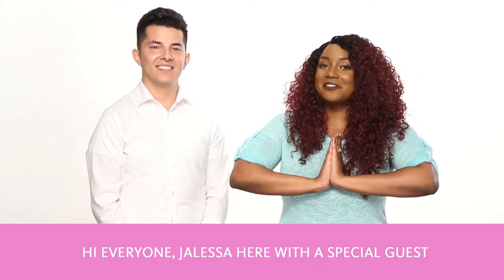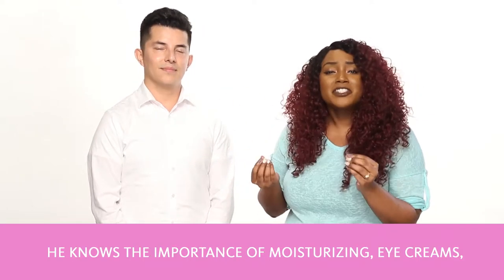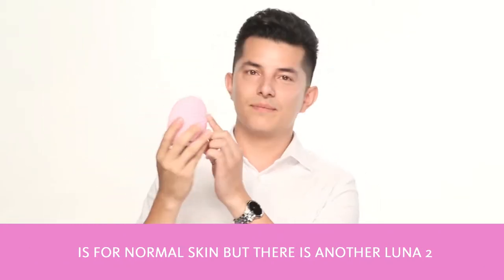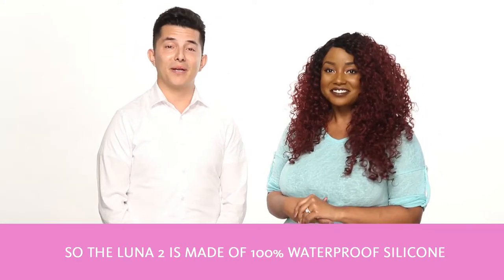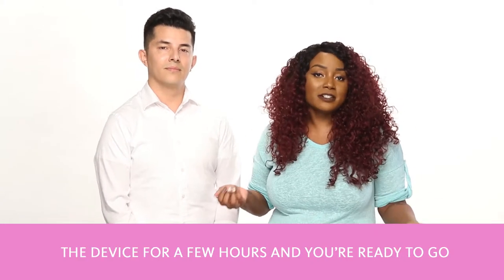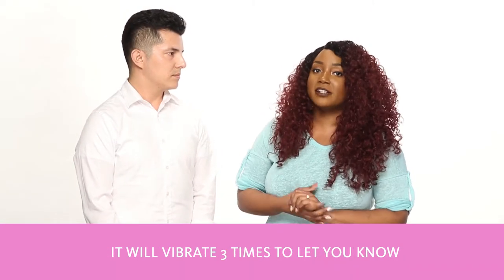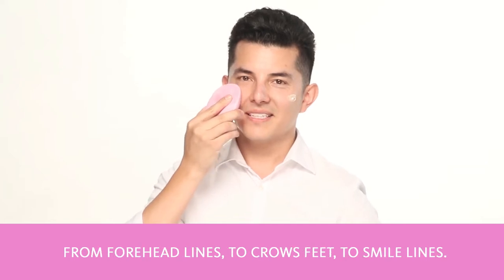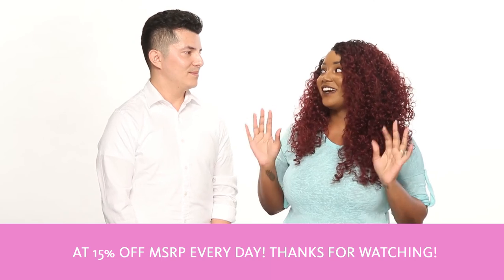New FOREO LUNA!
FOREO LUNA is a game-changing facial cleansing massager & anti-aging device that exfoliates your skin for a beautiful & younger-looking you!